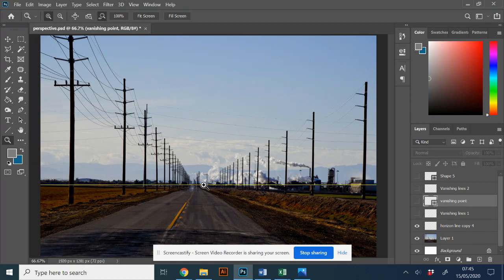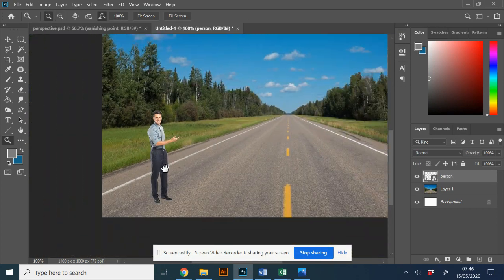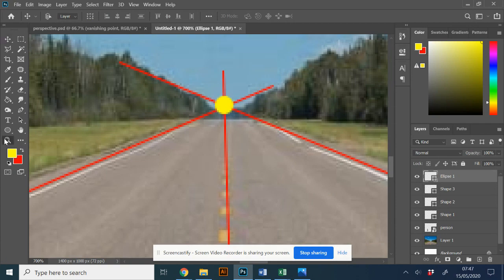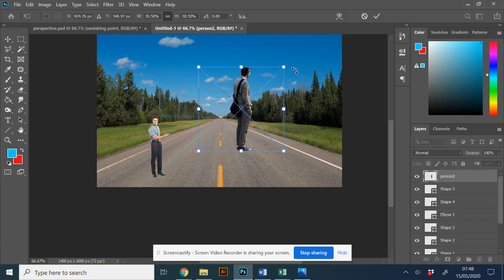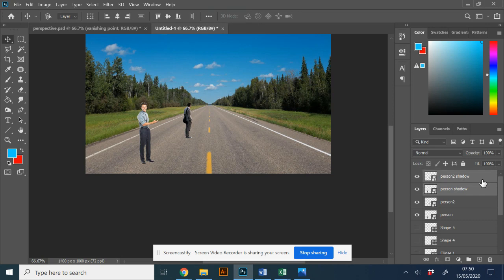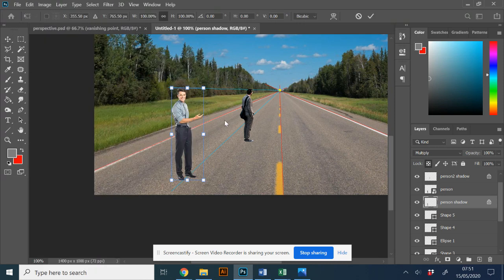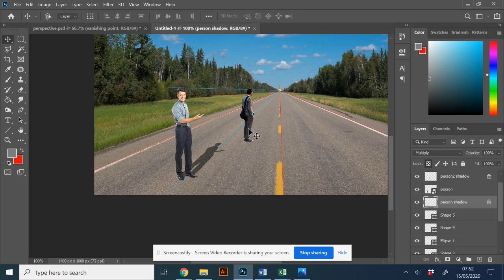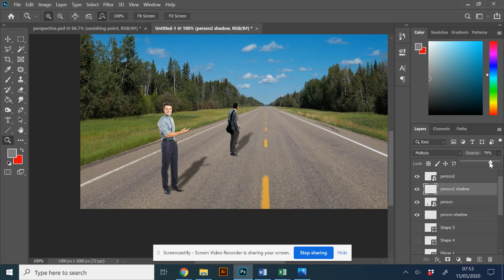Y10o Photoshop -- Adding shadows in perspective